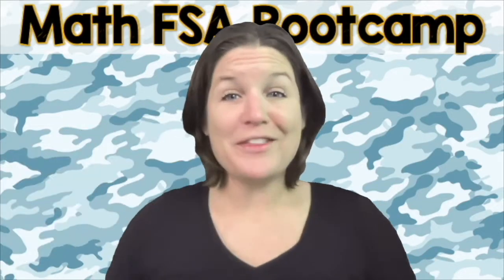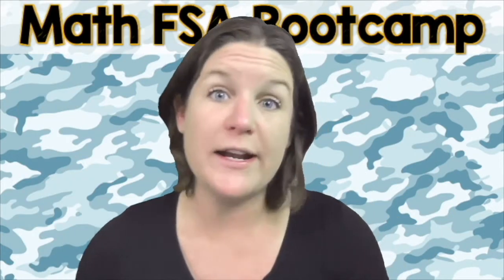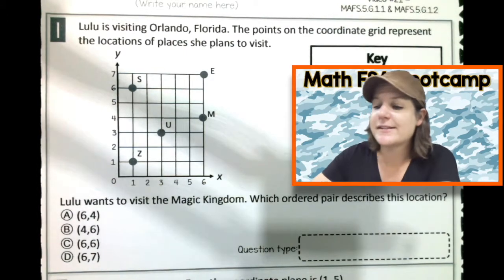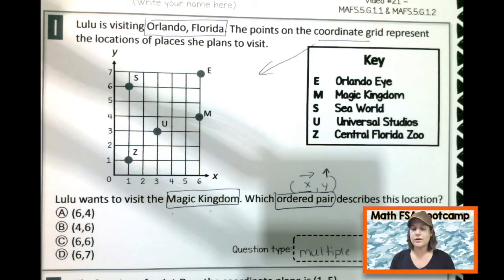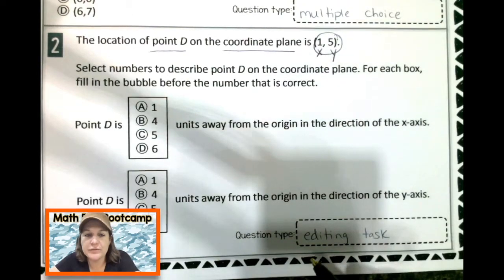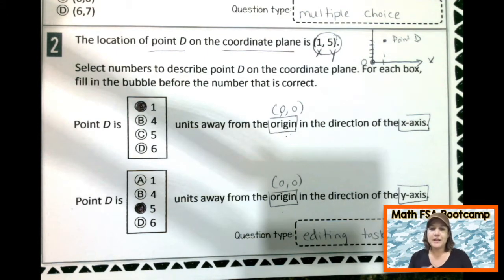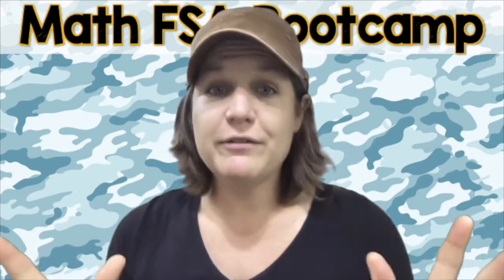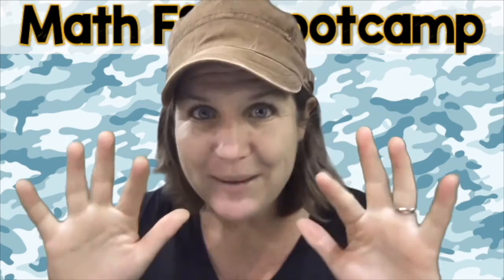5TH GRADE | Math FSA Bootcamp | Video #21 - MAFS.5.G.1.1 & MAFS.5.G.1.2